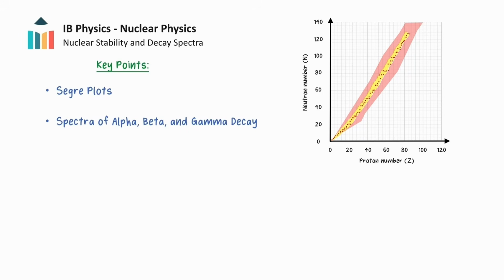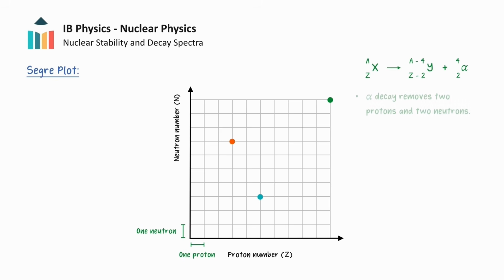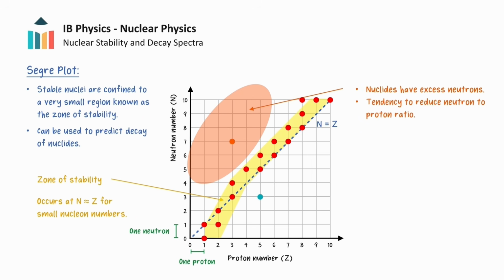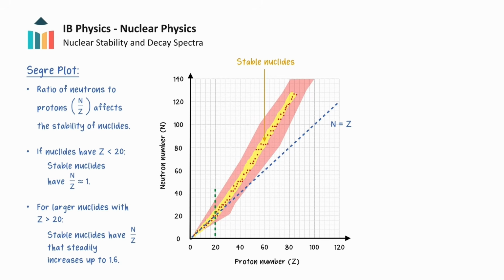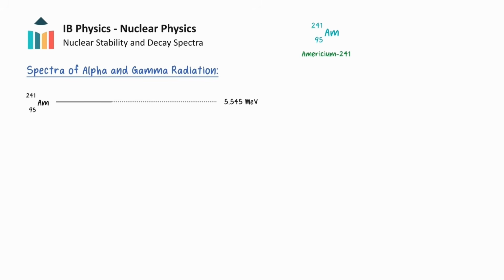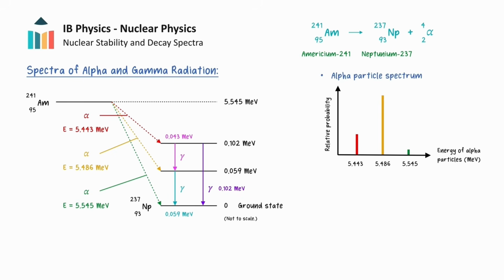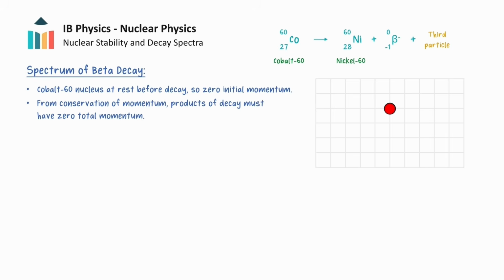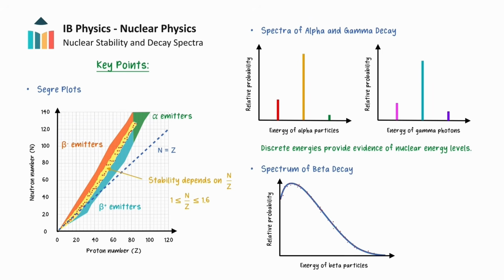Radioactive Decay Spectra [IB Physics HL]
This video explores radioactive decay and decay spectra from Theme E of the IB Physics HL course. Firstly, nuclear stability is discussed in terms of the neutron-proton ratio and the balance of attractive and repulsive forces. Segre plots and the representation of alpha and beta decays on these graphs are explained, as well as how the different types of decay will bring a nucleus closer to the zone of stability. Discrete alpha decay energy spectra are then explored as proof of discrete energy levels within the nucleus. Finally, the continuous spectra of beta particle energy are explained with reference to the existence of the neutrino.

Chapters:
0:00 Introduction
0:18 Nuclear stability
1:21 Segre plots
2:38 Modes of decay
6:06 Discrete alpha decay spectra
6:58 Alpha decay example
9:03 Continuous beta decay spectra
11:15 Summary